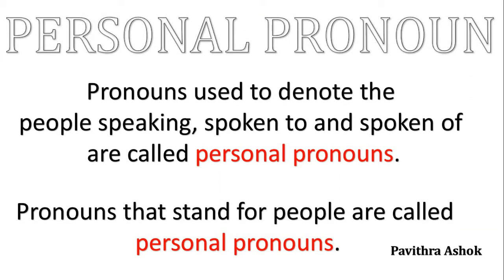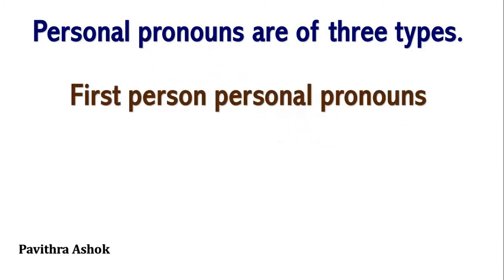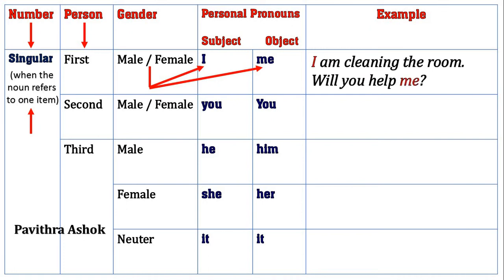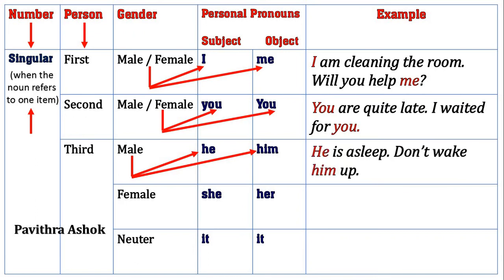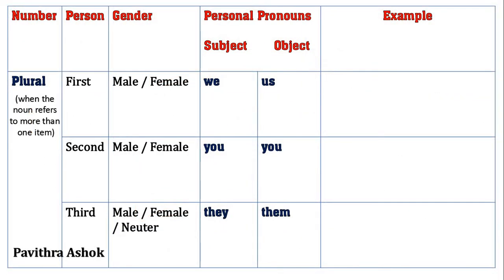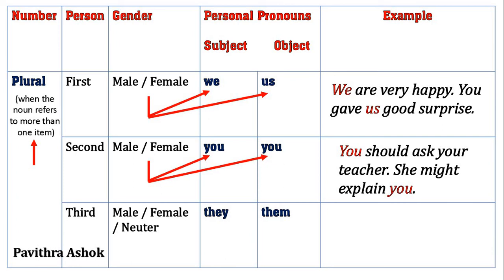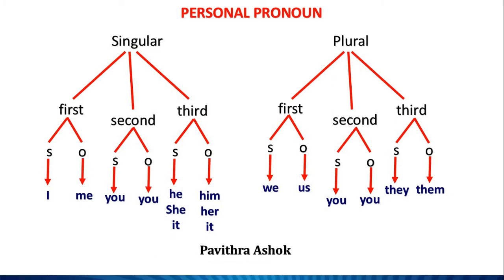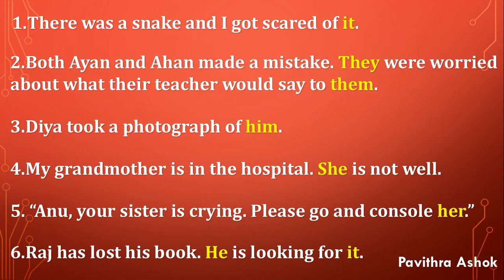English grammar - PERSONAL PRONOUN